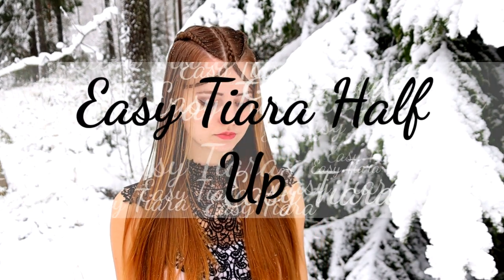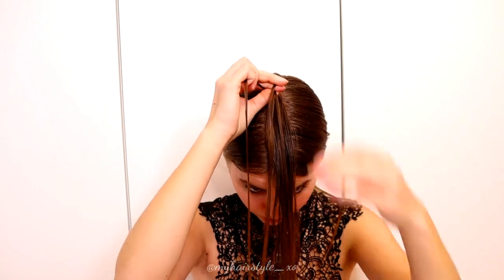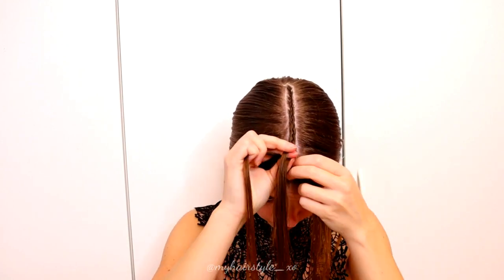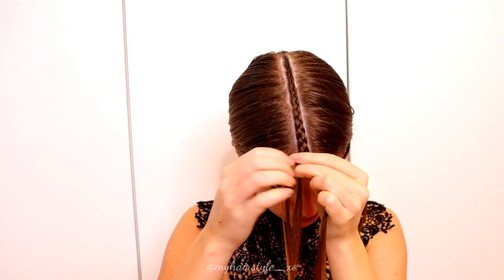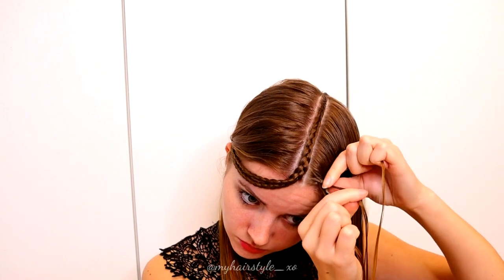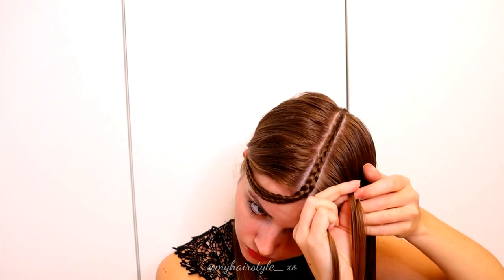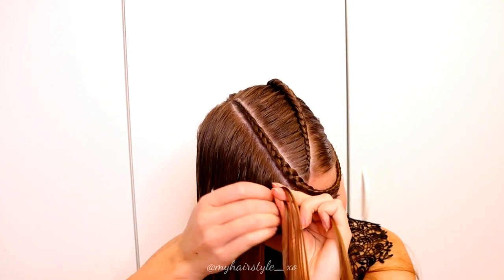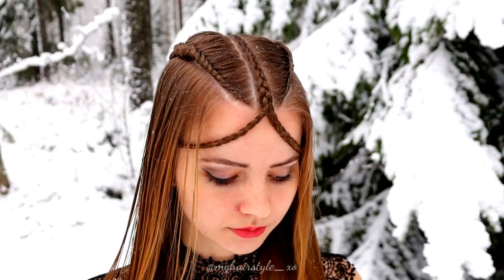Easy Tiara Half Up | Hairstyles for Long Hair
This easy tiara braid look is cool warrior hairstyle for occassions, costume party and just for fun! All these braids are easy to do, they last in use well and your hair will be away from your face! You need only easy basic dutch braids for this look! This braided hairstyle is for long hair!